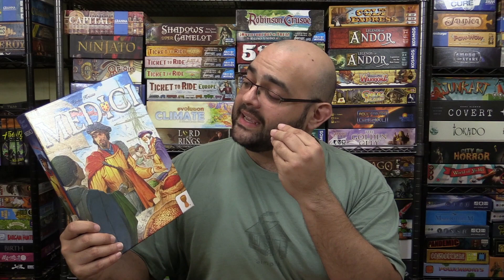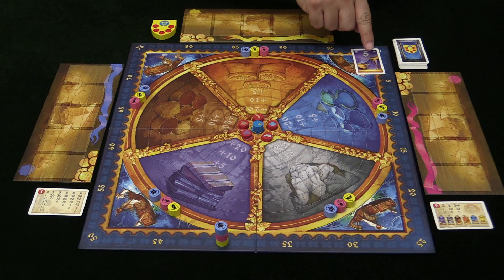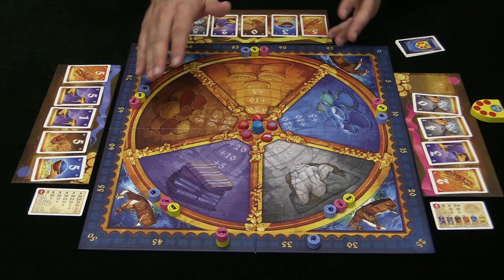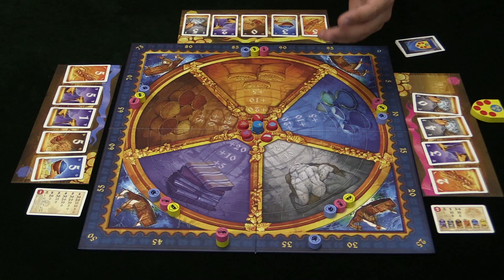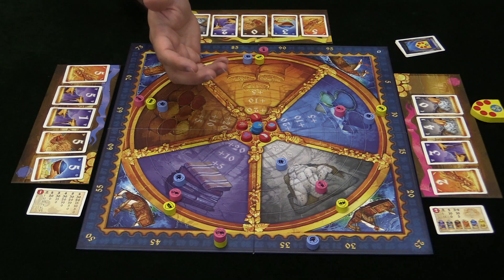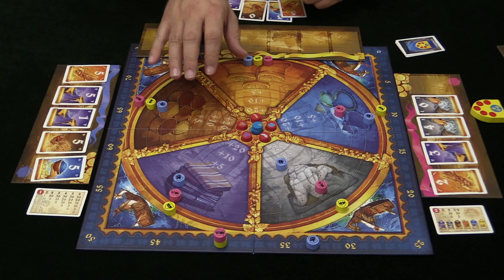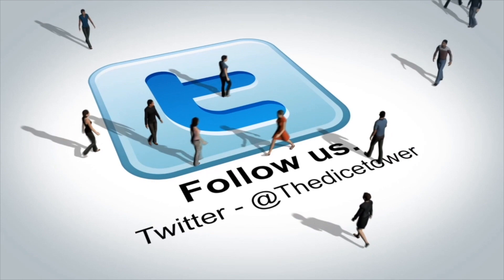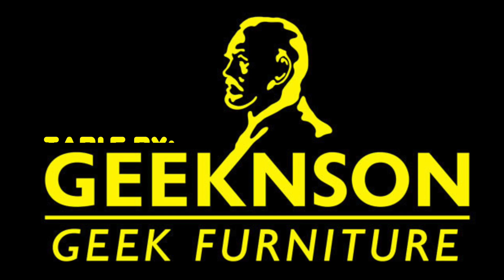Medici Review - with Zee Garcia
Zee takes a look at this newest printing (by Grail Games) of Reiner Knizia's bidding and set collection classic, first published in 1995.

00:00 - Introduction
00:54 - Game overview
06:53 - Final thoughts